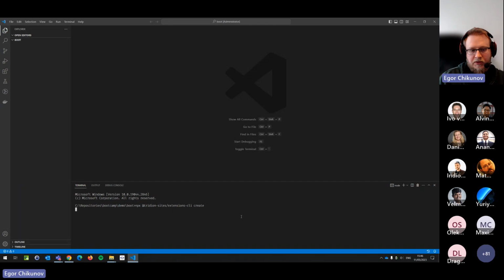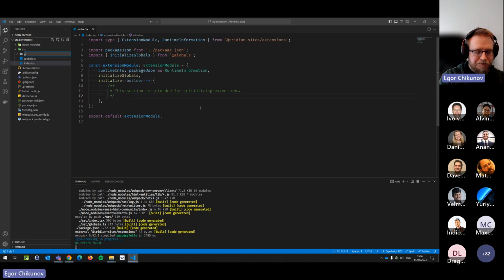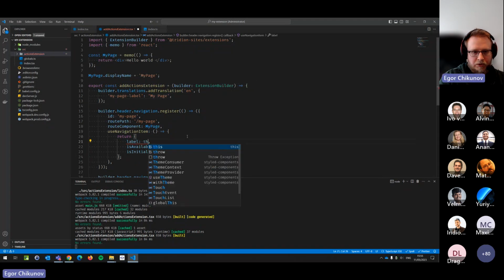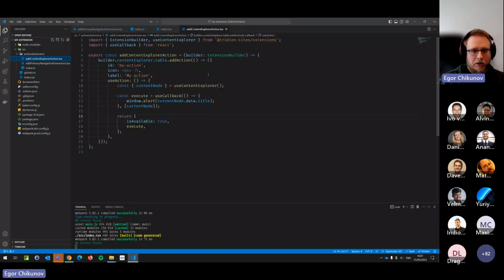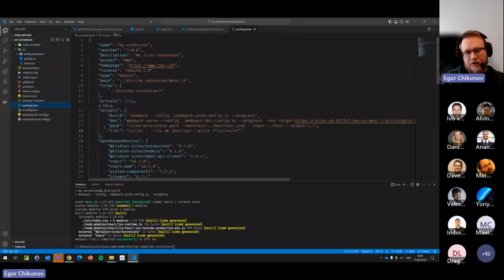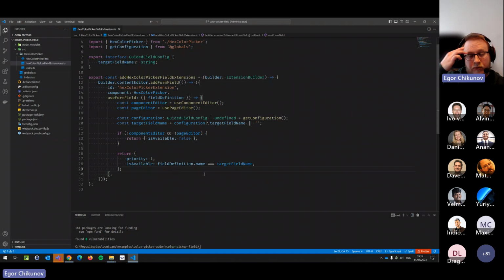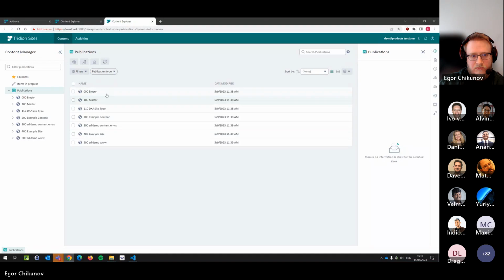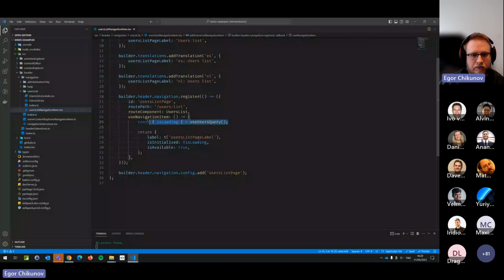Tridion Sites 10 Bootcamps Day 2 Session 2 Demo How to setup UI extension in Experience Space